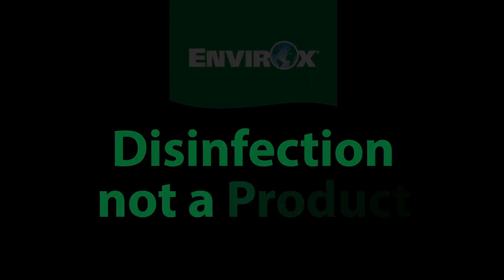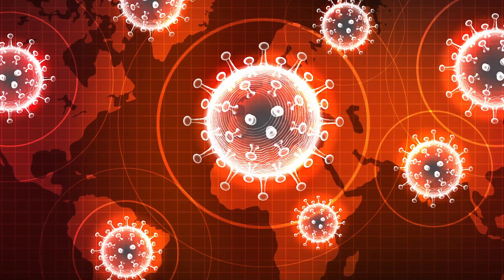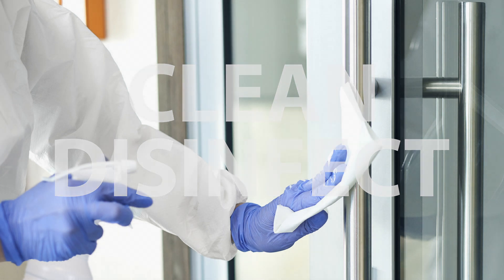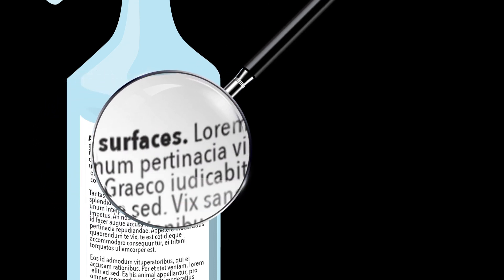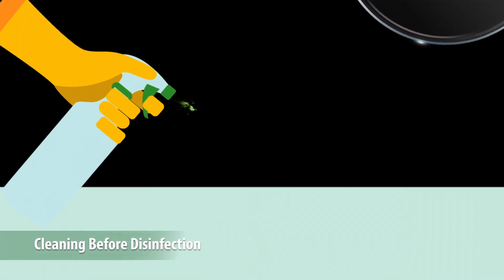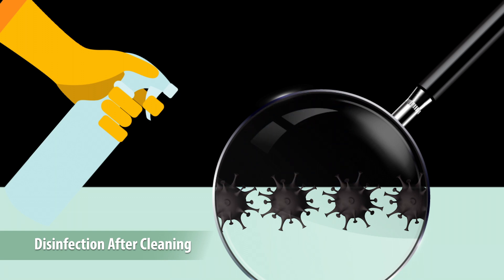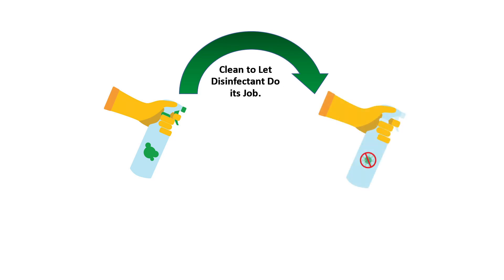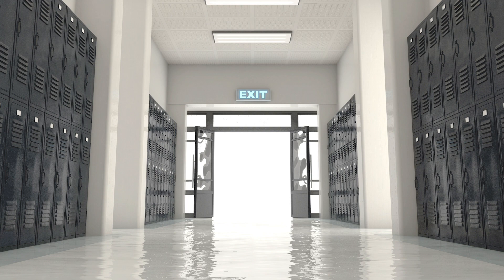Disinfection is a Process, Not a Product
Whether you're disinfecting to help tackle COVID-19 or any other contaminant, it's important to know why just spraying disinfectant is not enough.